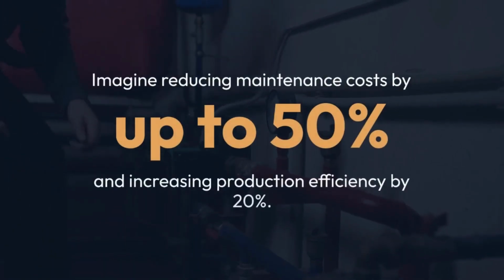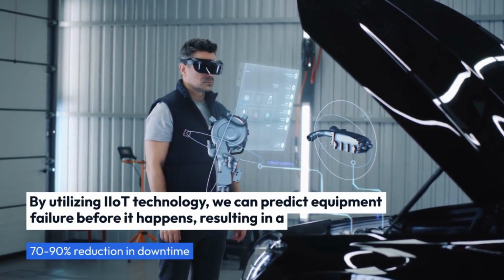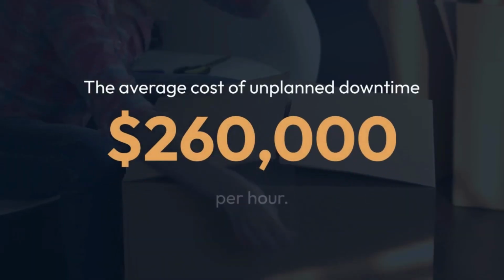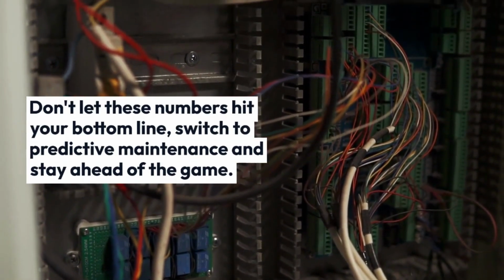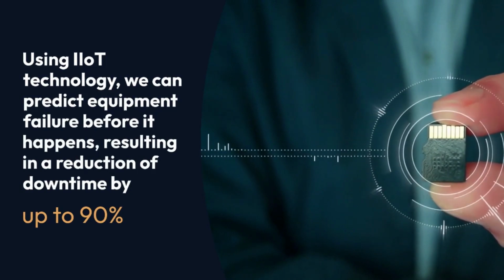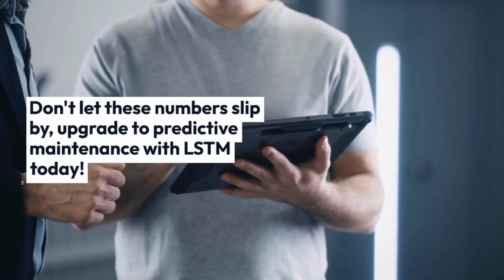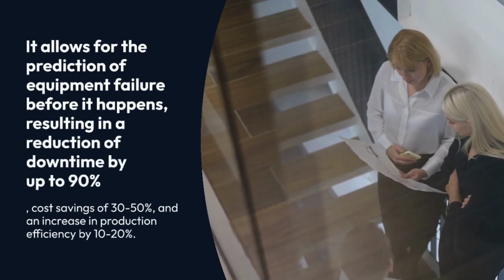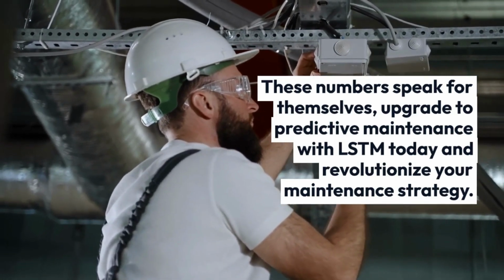Predictive Maintainance using LSTM -Application based on IIoT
Imagine reducing maintenance costs by up to 50% and increasing production efficiency by 20%. With LSTM-based predictive maintenance, that's a reality. By utilizing IIoT technology, we can predict equipment failure before it happens, resulting in a 70-90% reduction in downtime. Don't miss out on these revolutionary benefits for your industry. Switch to predictive maintenance with LSTM today!
This solution was built using AITS Cainvas. It requires no cloud, no internet, no electricity, no-software setup, no security. It runs in stealth mode with absolute privacy.

cAInvas is bolstered by native integration of deepC inference framework and a compiler designed for embedded devices. It comes with python and c++ notebooks to develop end-to-end application with autoML and ensemble of ML models.

Best of all, it is free for all students, researchers and hobbyists to spread fast adoption of ML models for tiny devices.